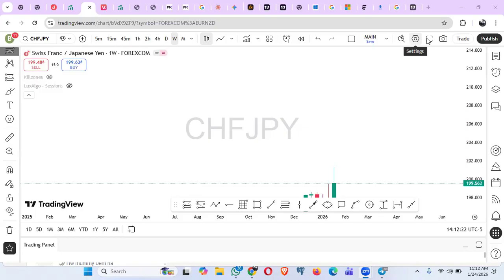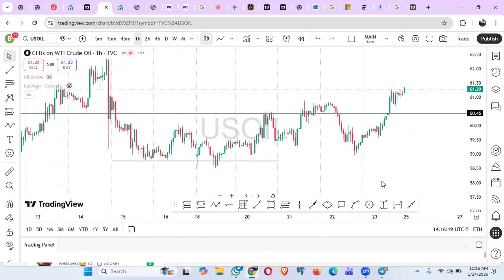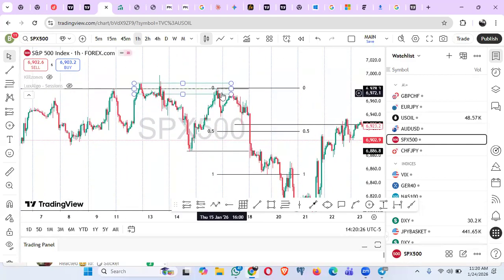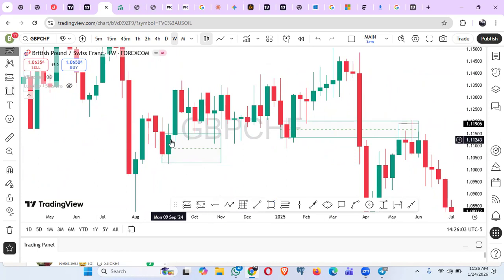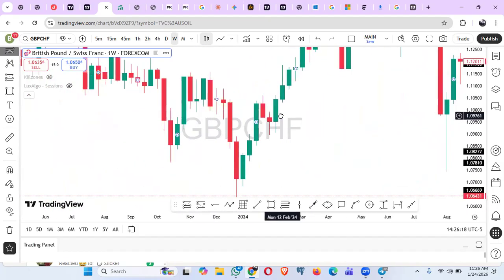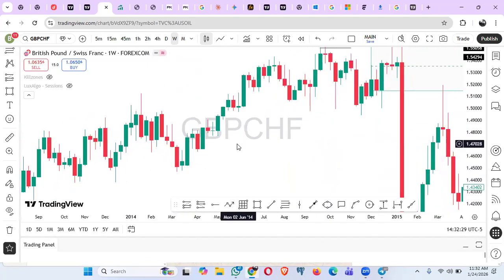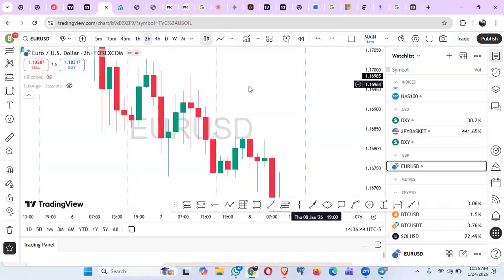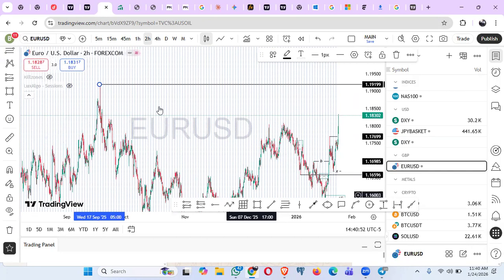MY COMPLETE TRADING MODEL IN ONE VIDEO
SUMMARY OF EVERYTHING I TRADE